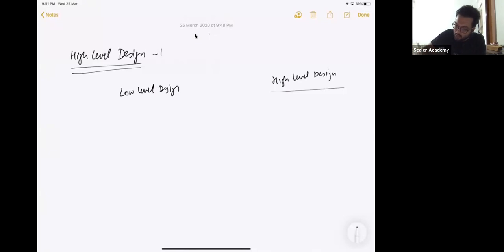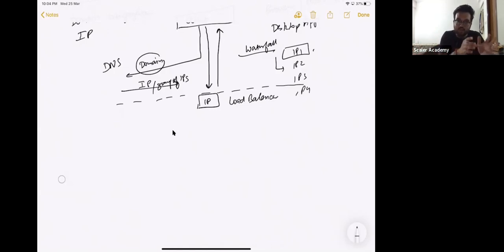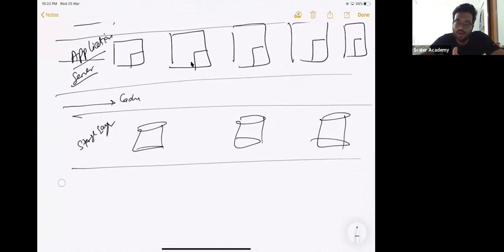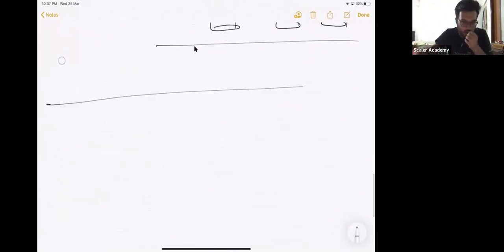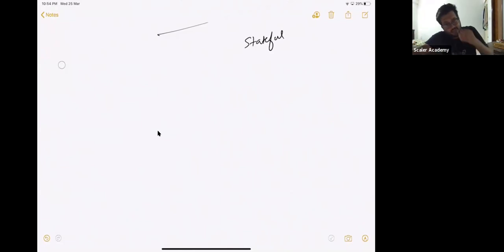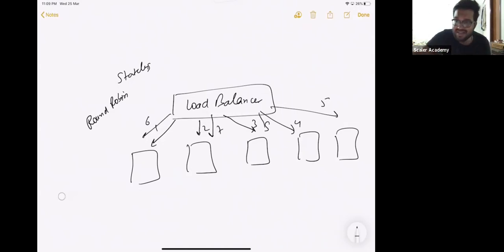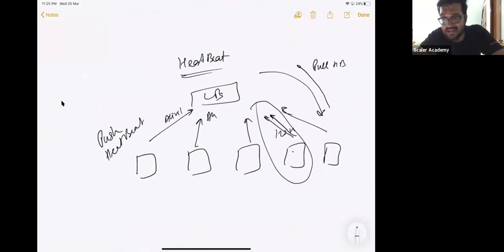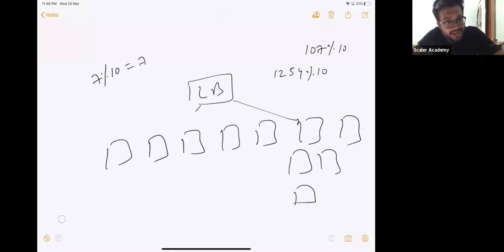System Design I